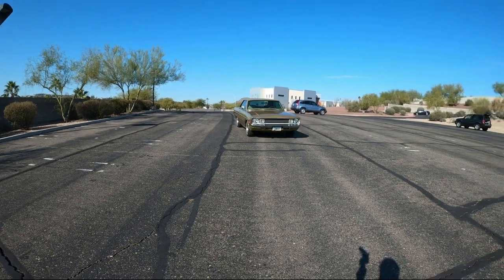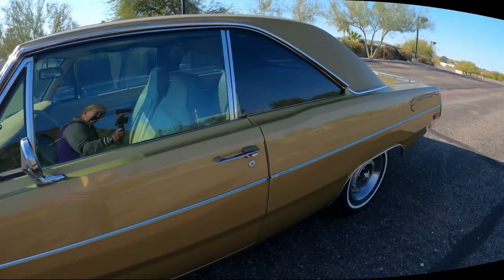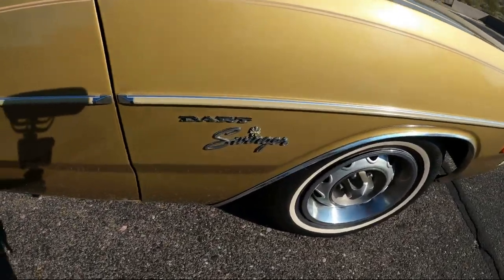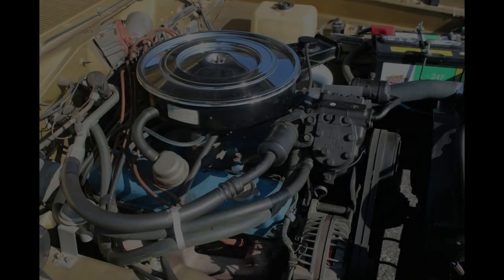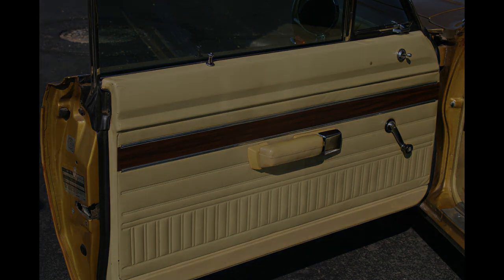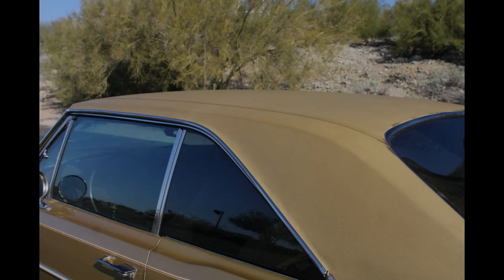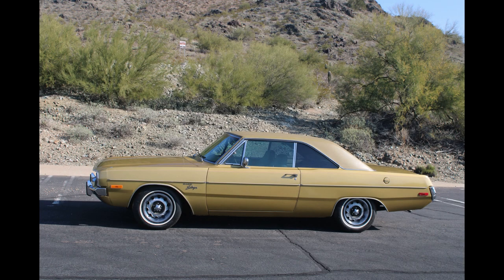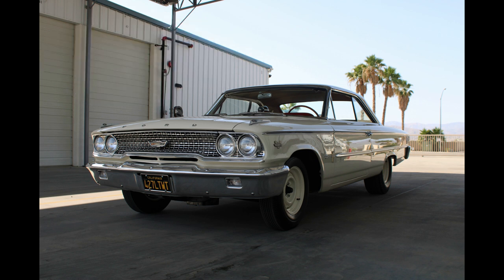If This 1972 Dodge Dart Swinger Could Talk - "I've been loved by two owners and I'm still cruising!"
The Chrysler A series cars from the 1960's and 1970's are gaining in popularity because they have incredible aftermarket parts support and relatively easy to find and restore. Today's feature car is a two-owner original example of a great little Dart Swinger. Enjoy this short visit as the current caretaker, Carl Reid, shows it off.

How about a few more Mopars?!
1974 Dodge Dart "Hang 10"
1967 Dodge Coronet R/T Conv.

IfThisCarCouldTalk